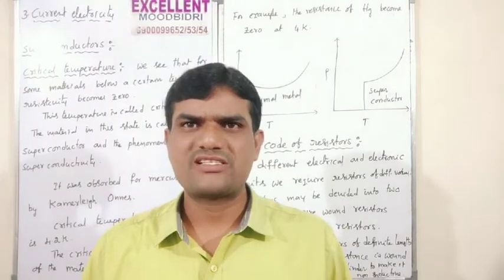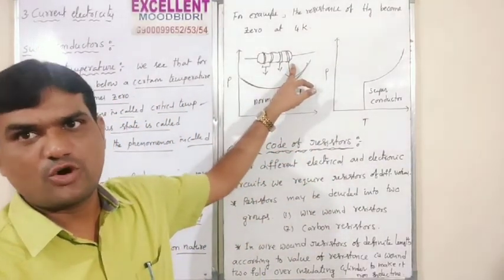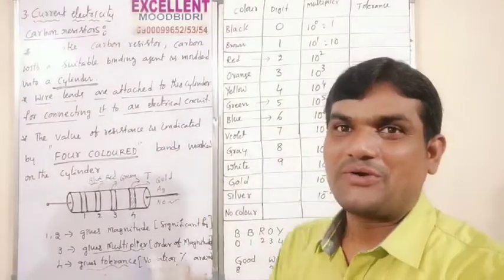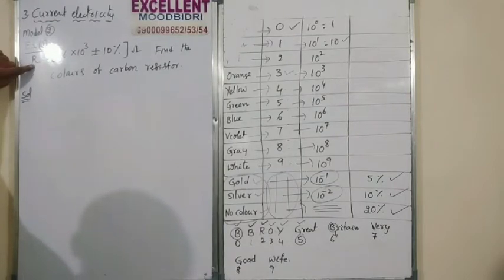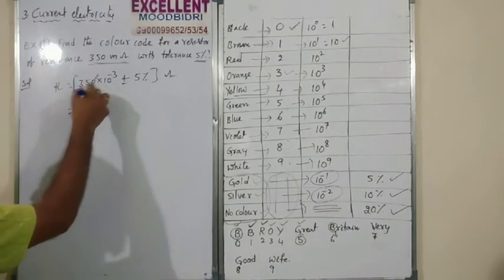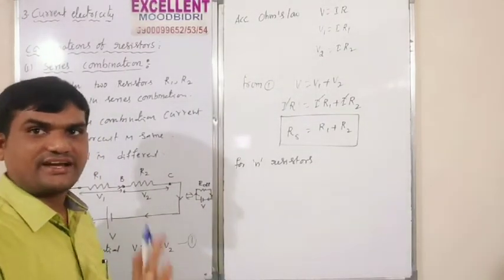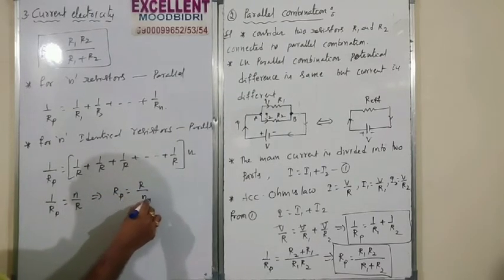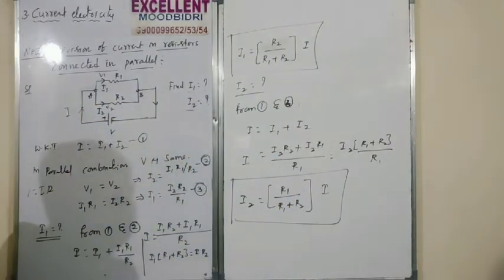Current electricity part -5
Colour code of resistance